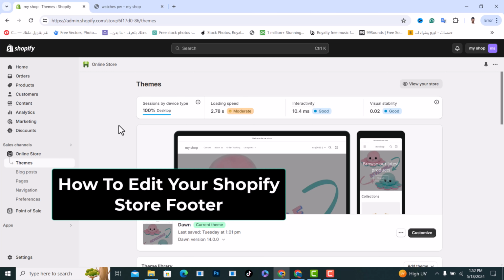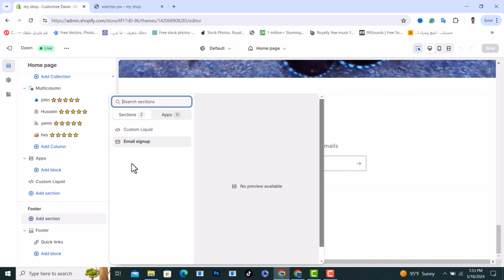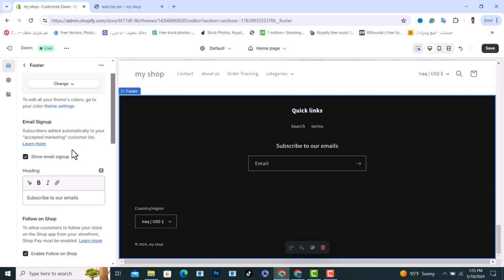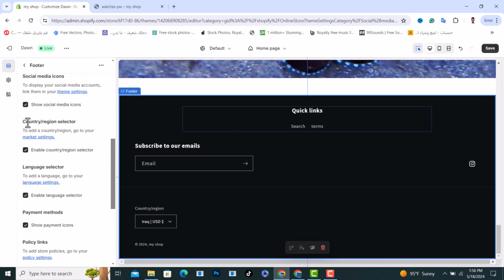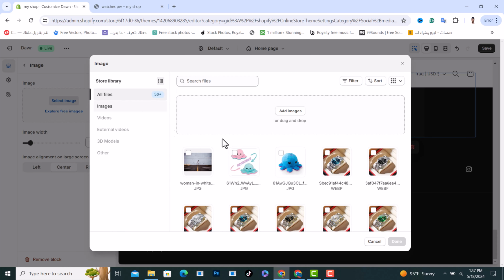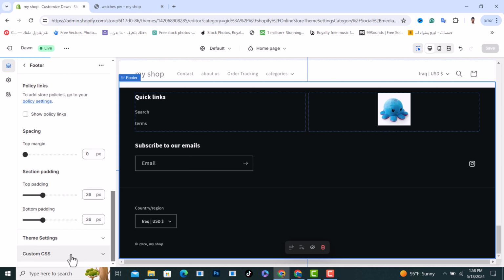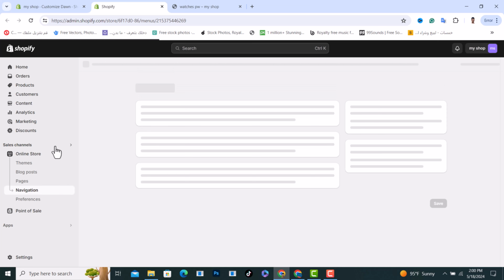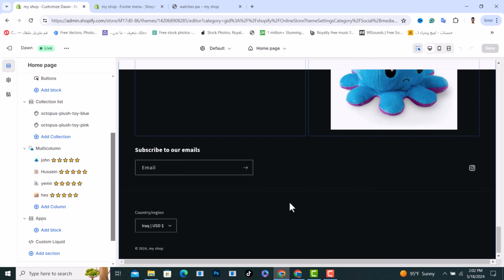How To Edit Your Shopify Store Footer | Step By Step